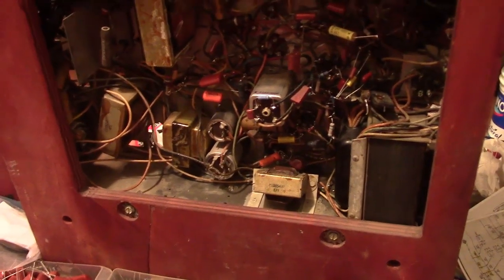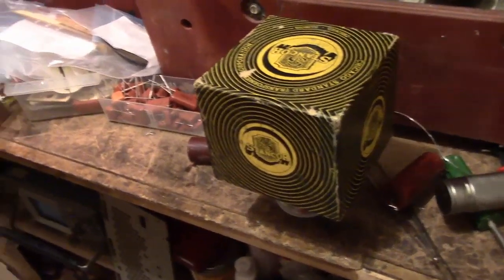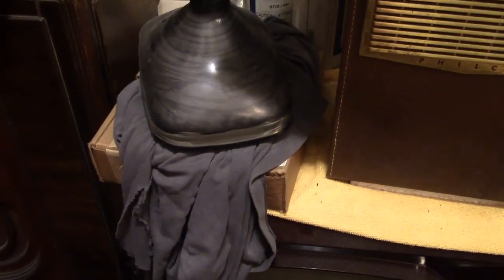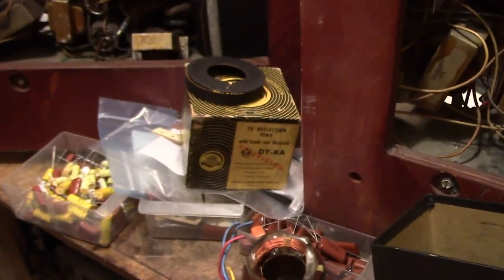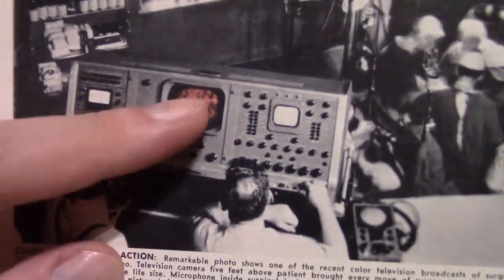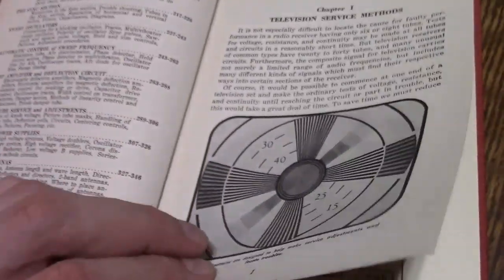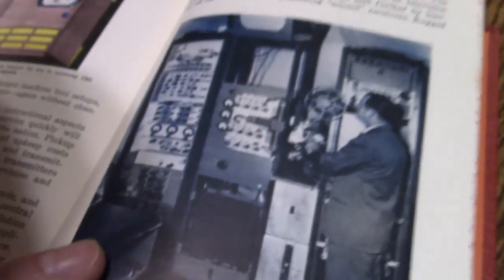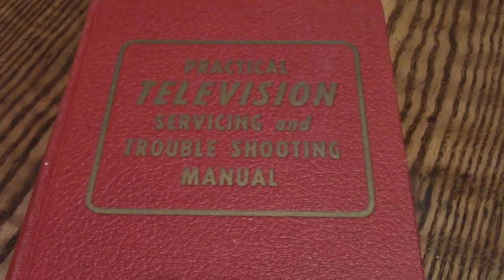Dual Dumont RA-113 restoration p2o7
A progress update and a look at a book